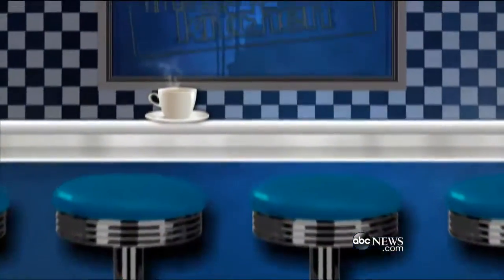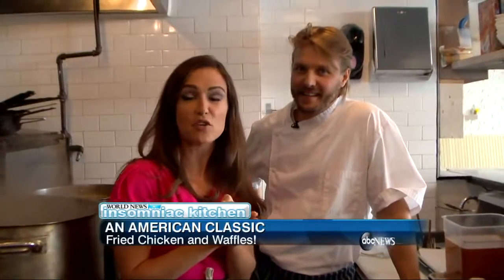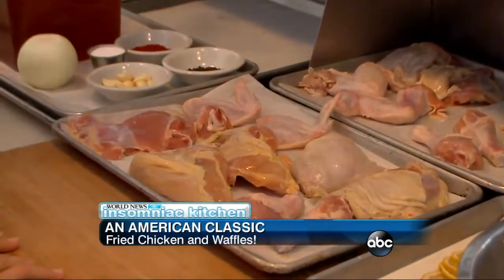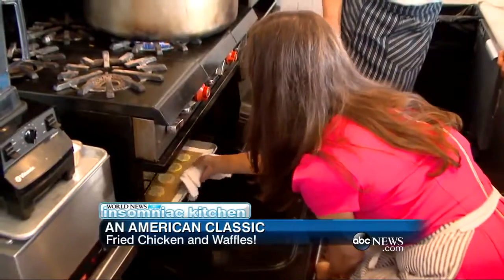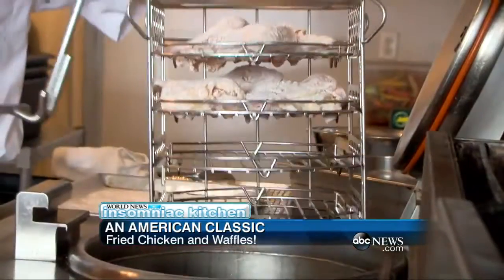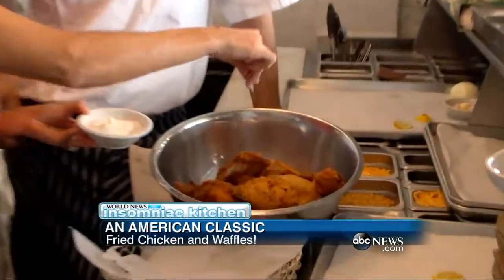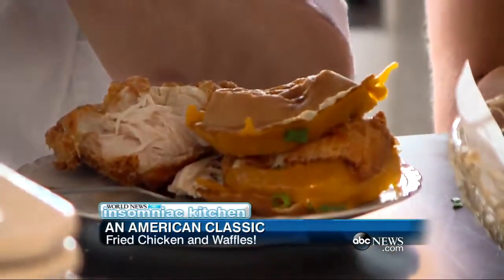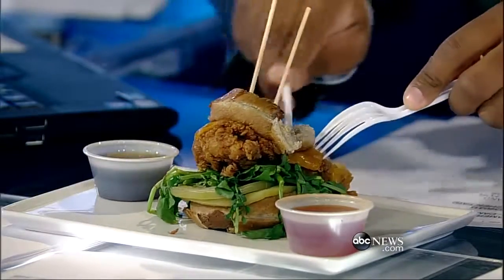Fried Chicken and Waffles!